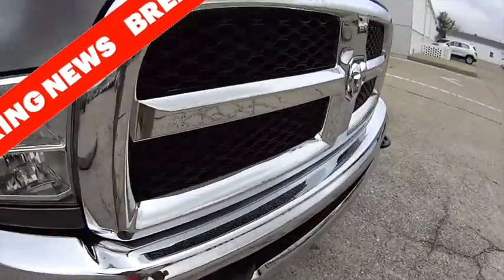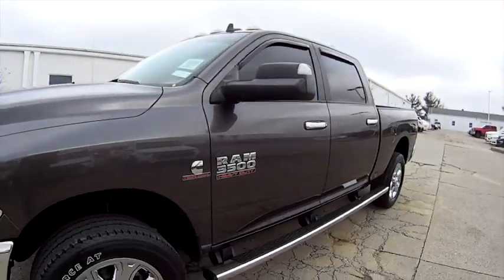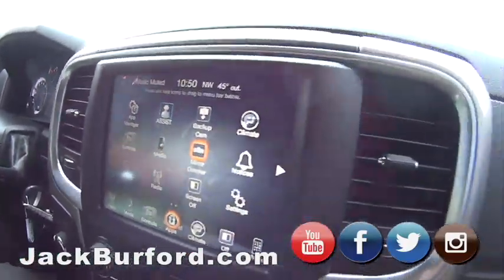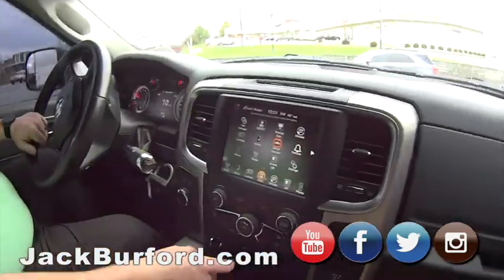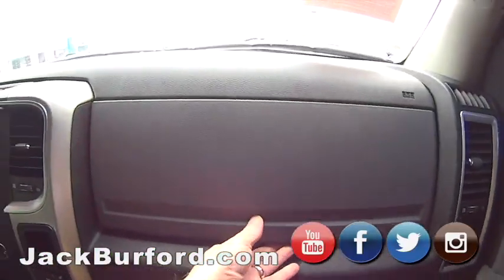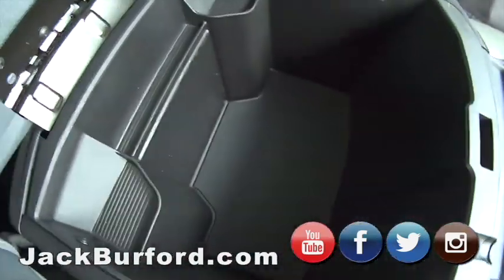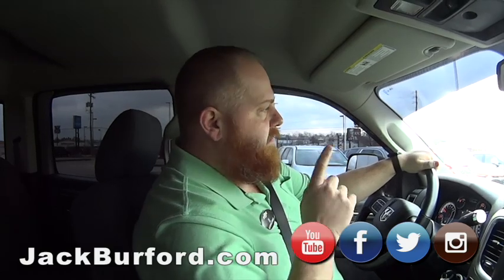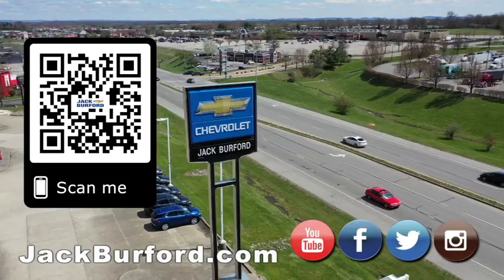RAM 3500 Diesel Walk Around!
Must see walk around of a 2016 Ram 3500 Diesel 4WD Crew Cab SLT (3501).